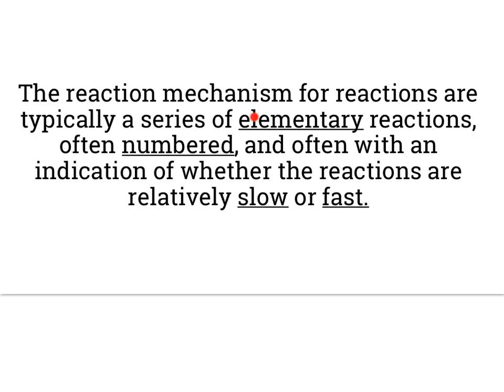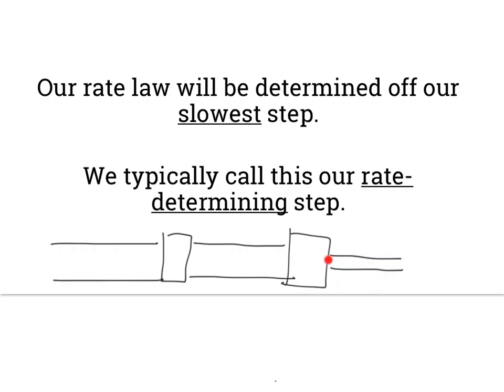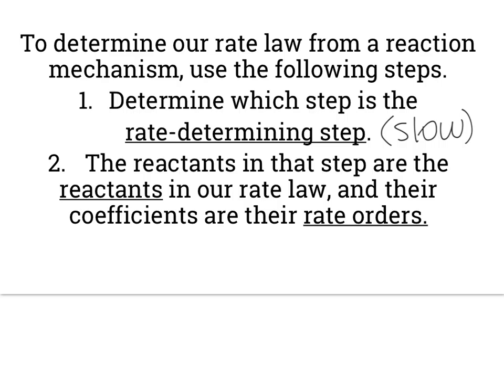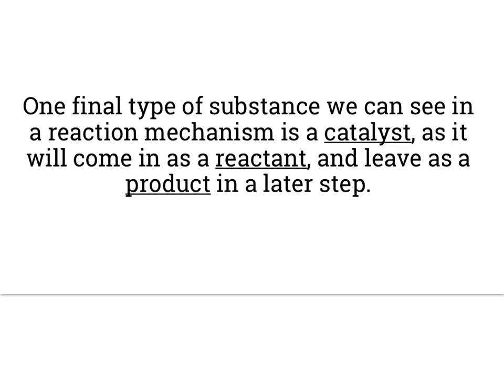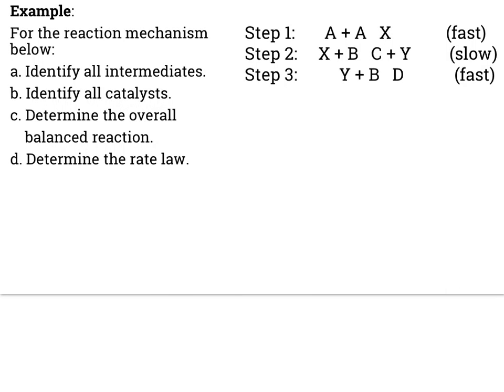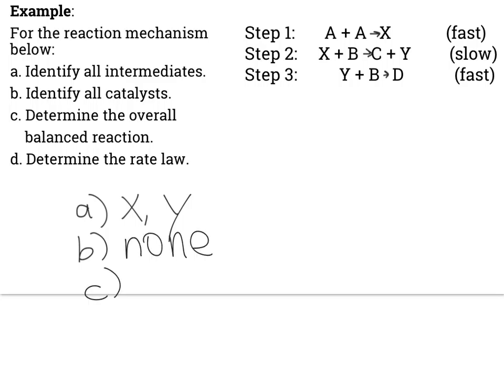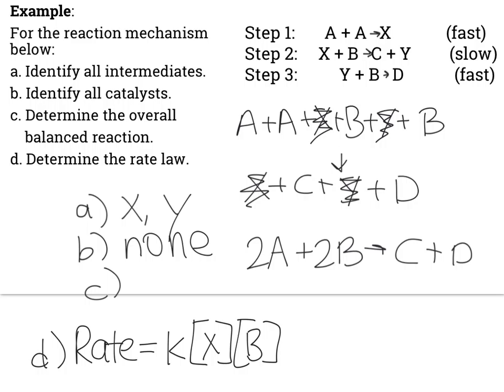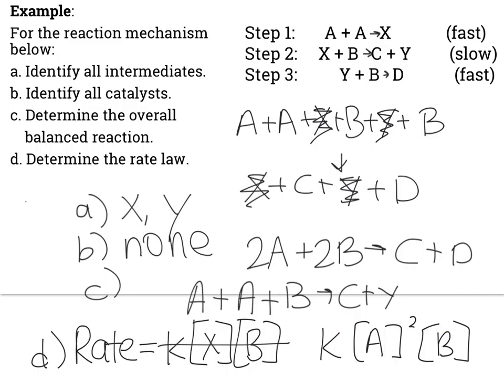(8.6) Reaction Mechanisms